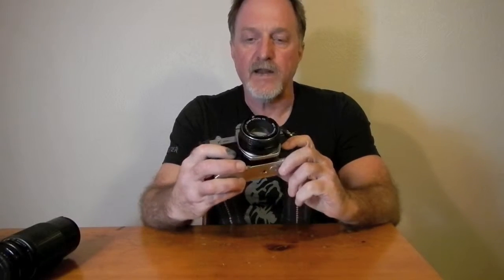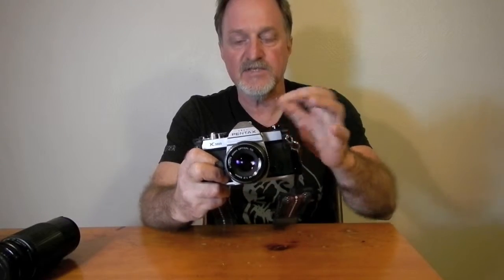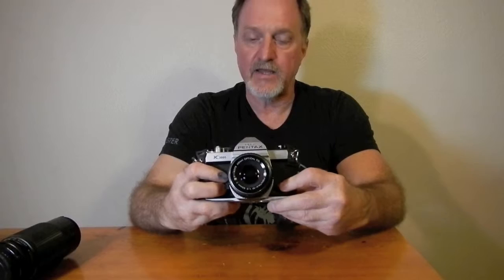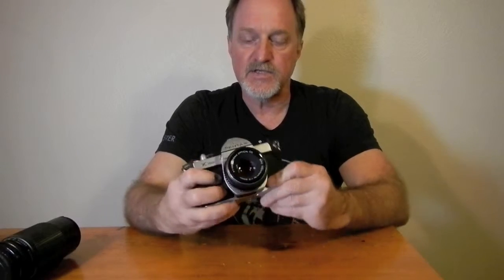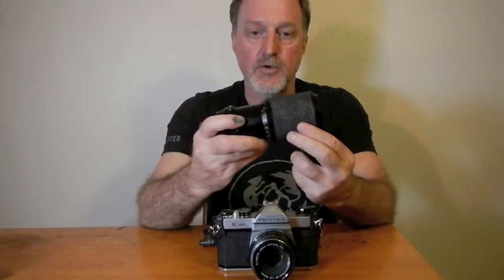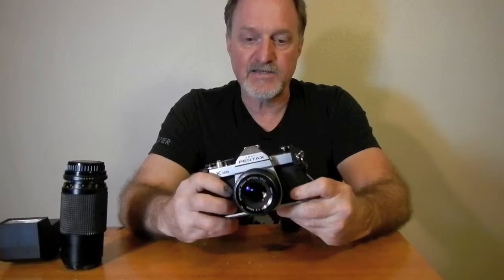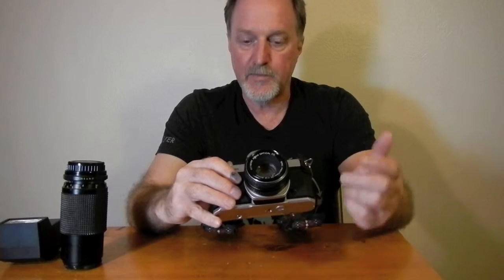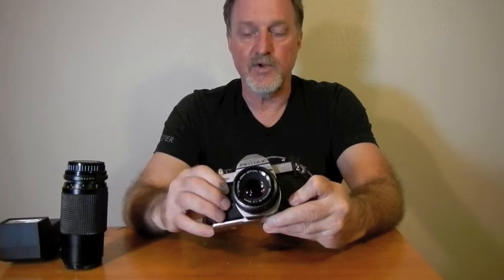52 Cameras: Camera 82 part 1 — Pentax K1000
Update the title 20 Nov 2015 -- this is number 82.